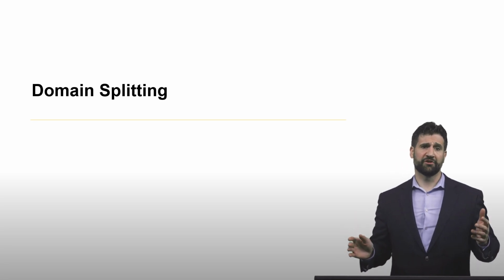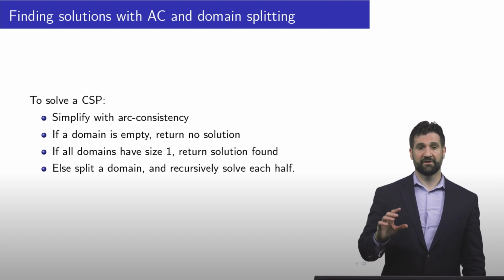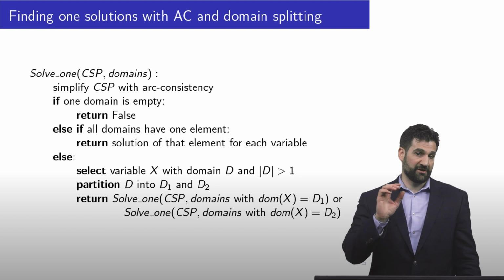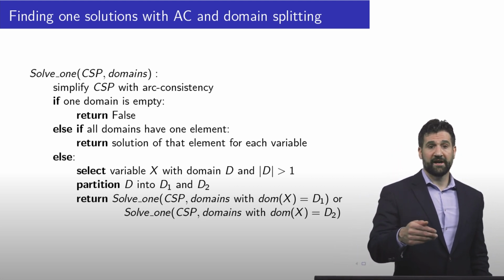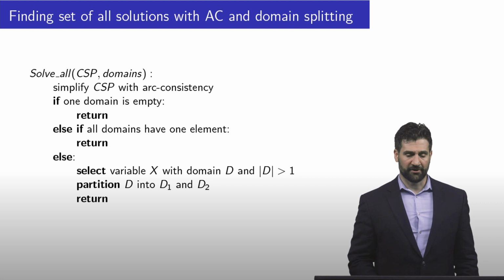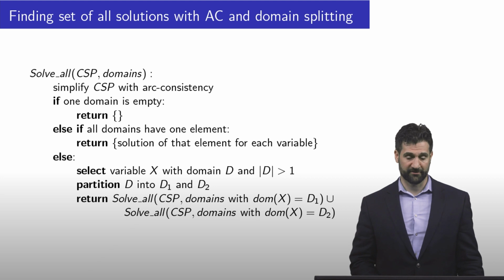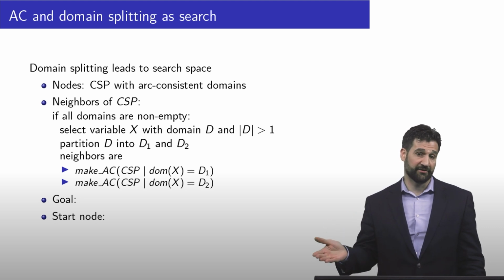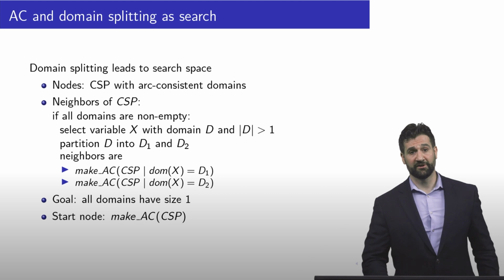CSP's: Domain Splitting (CSP7)